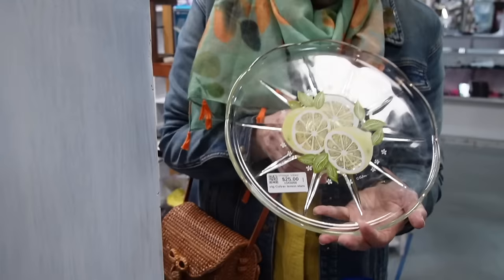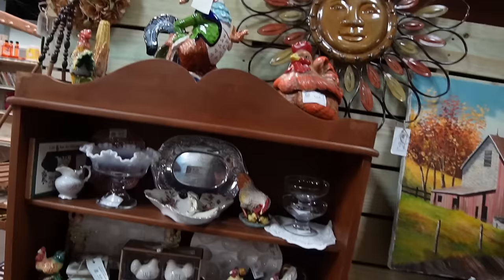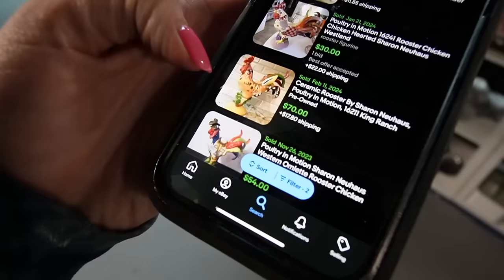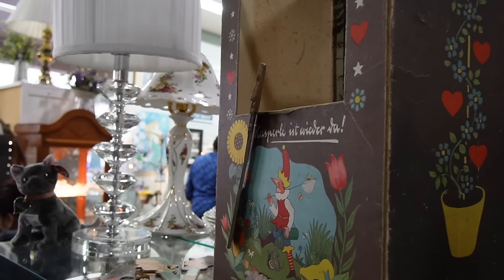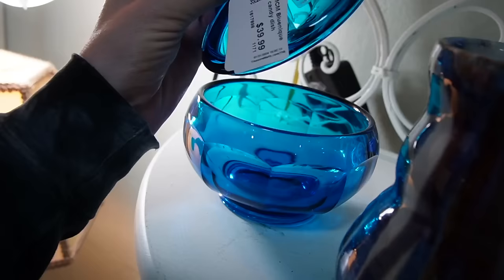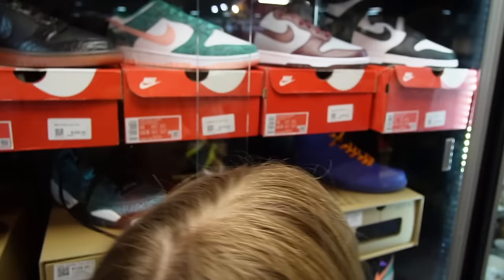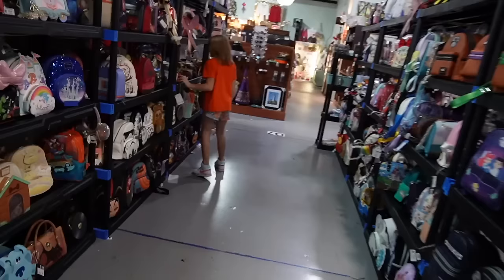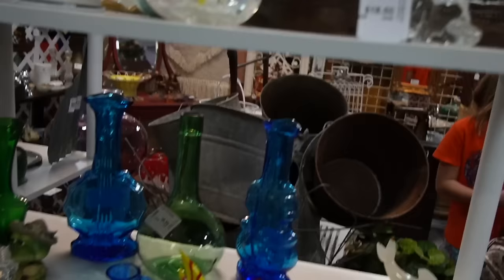The DEAL Of The Day | Shop With Me | Reselling